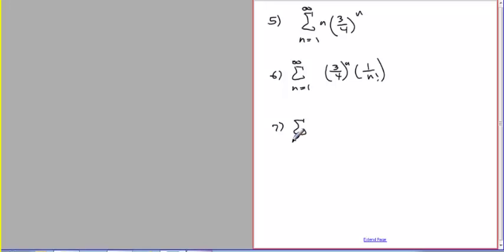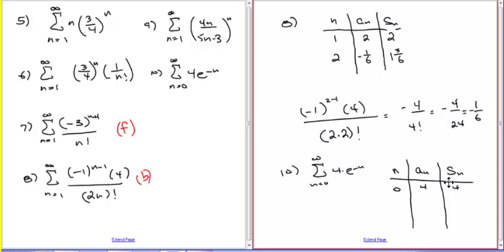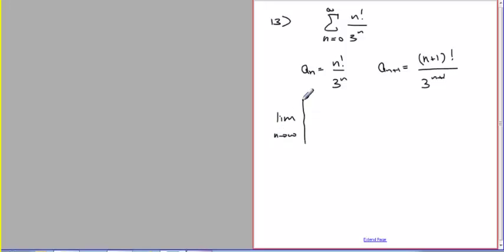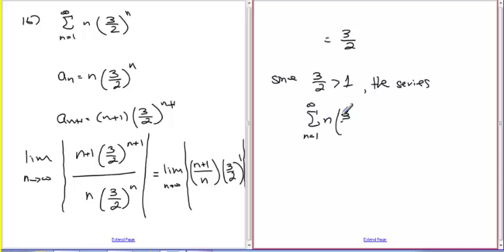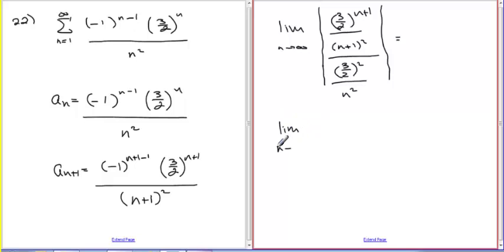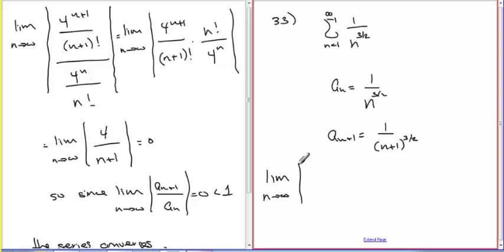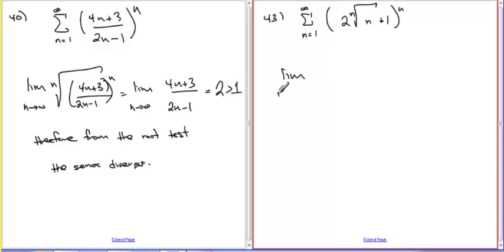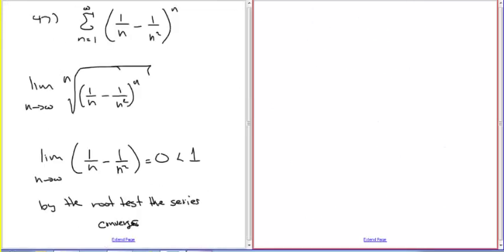Chapter 9 Section 6 Homework Solutions